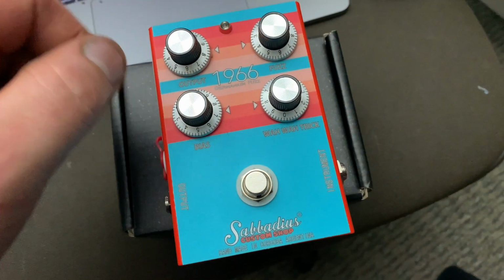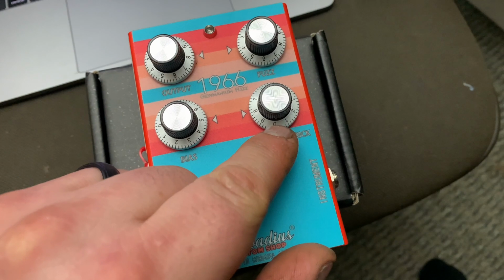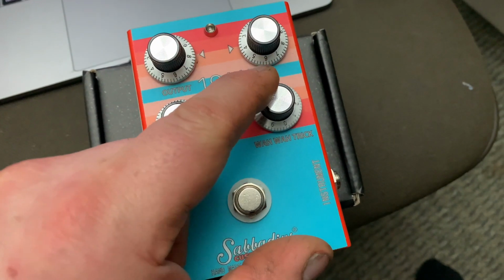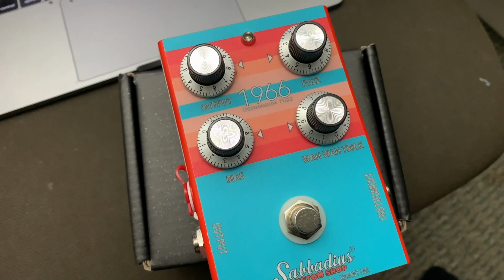DIALING IN A GERMANIUM FUZZ PEDAL!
While recently switching to low wattage amps, i noticed, some pedals and in particular , a fuzz, will react differently

And i just so happened to receive the lates creation from @sabbadius.
The “1966” Fuzz is a germanium beast! There a a few tone shaping capabilities on this one, so i figured i would unbox it live and just blow it up

Check out @sabbadius for many of your tone needs!

Peace and Thanks!